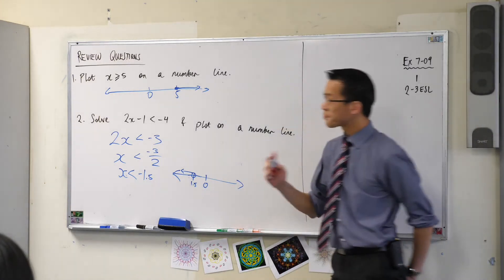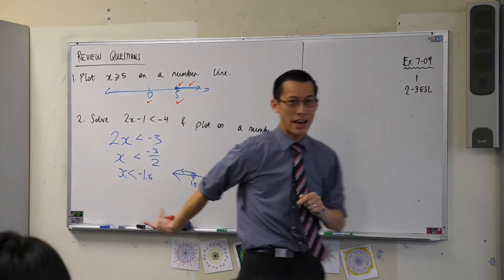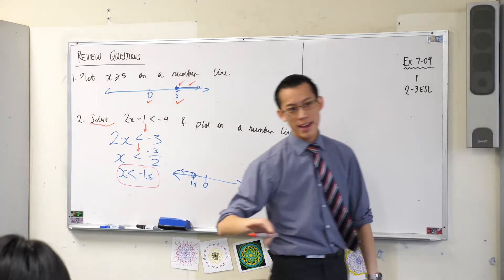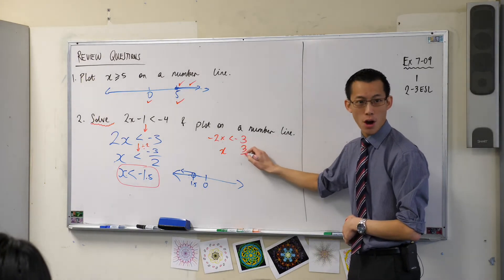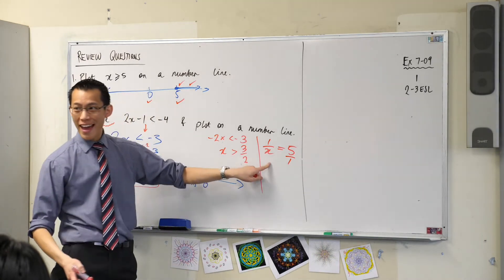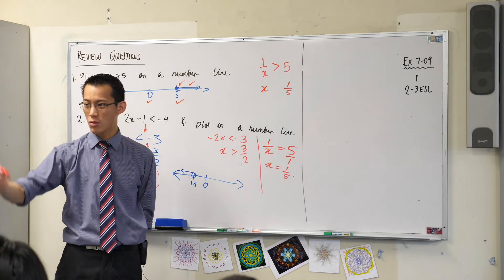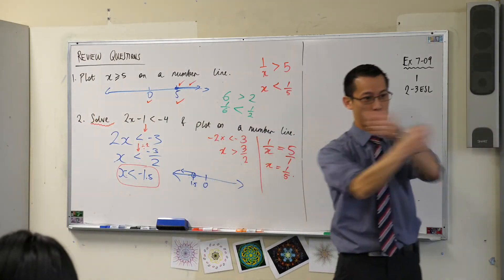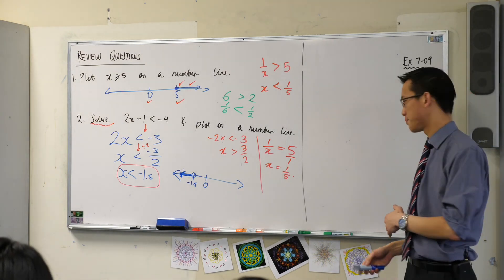Inequalities on a Number Line